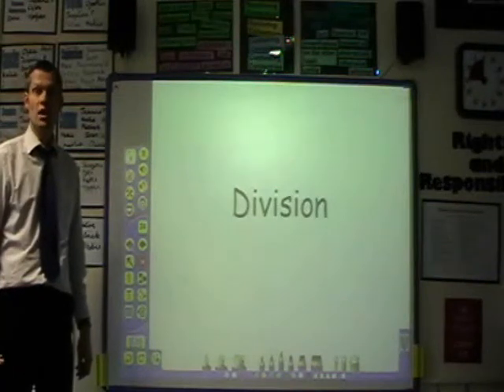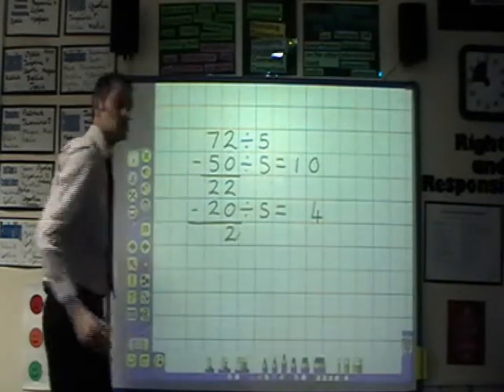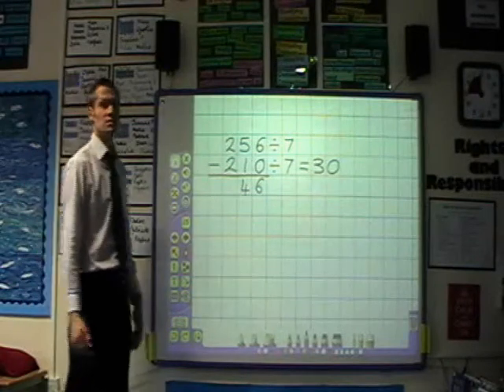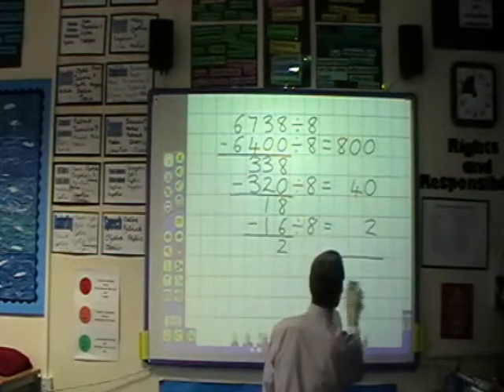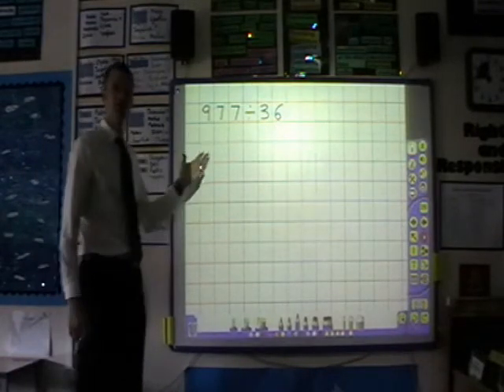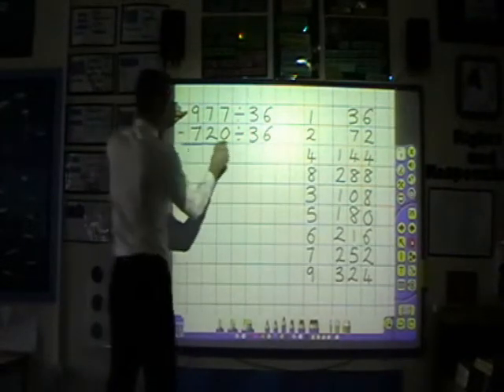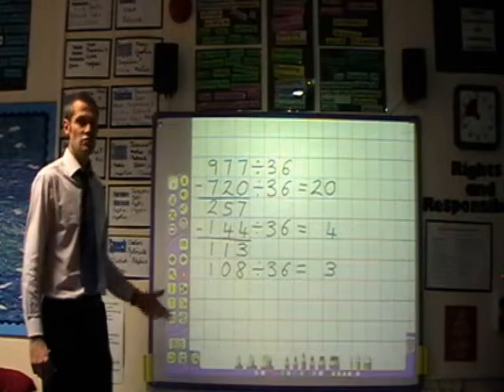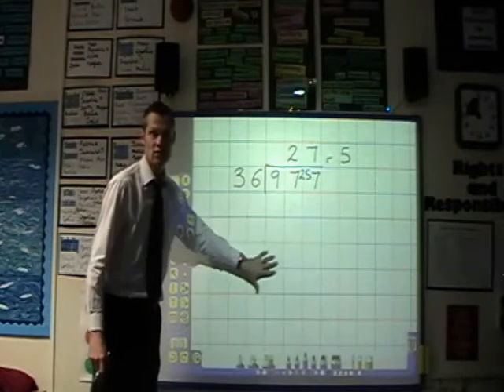Division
This video demonstrates how we teach written methods of division through Key Stage Two here at St Andrew's C of E Primary School, Nuthurst, West Sussex